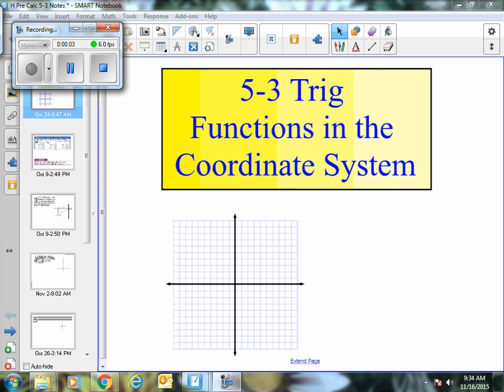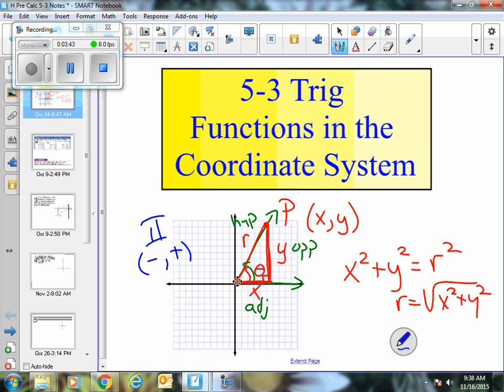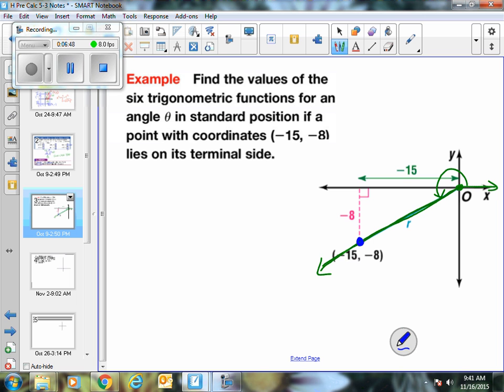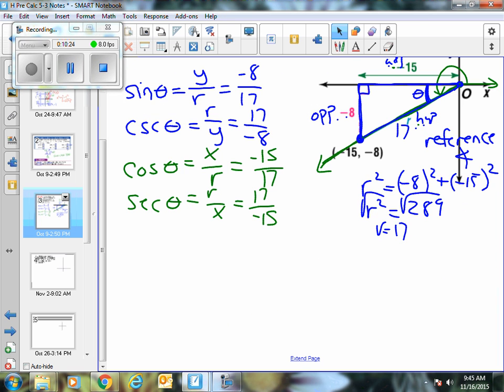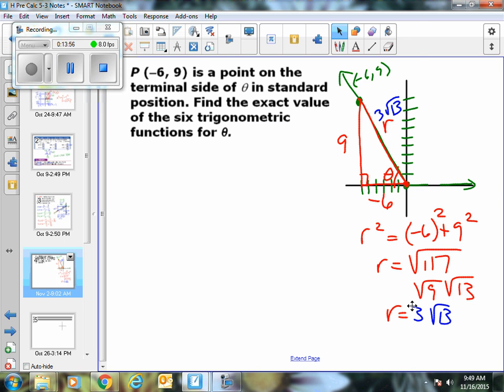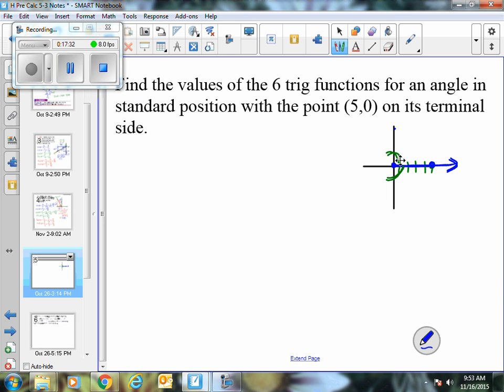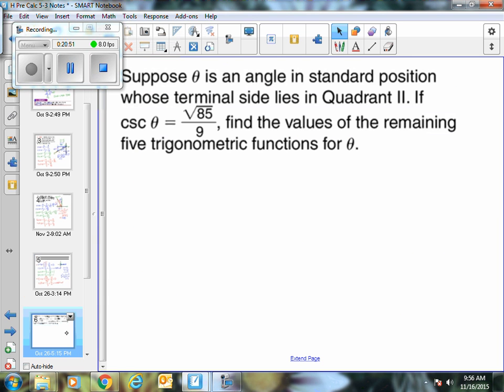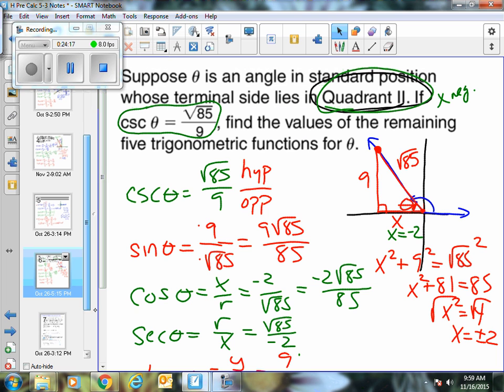HPC 5 3 Notes Video